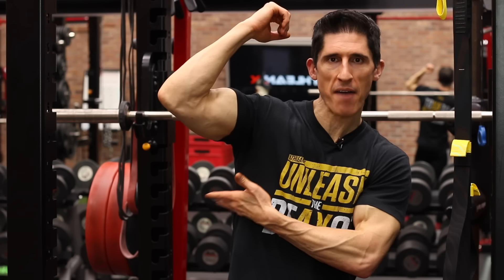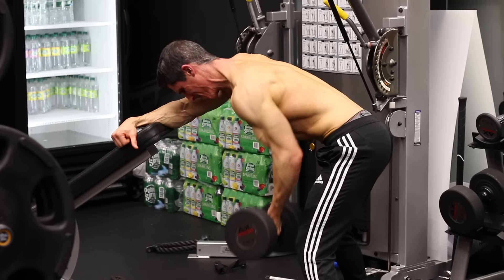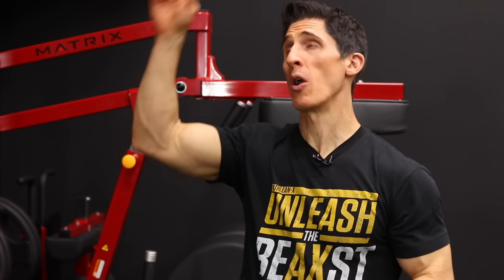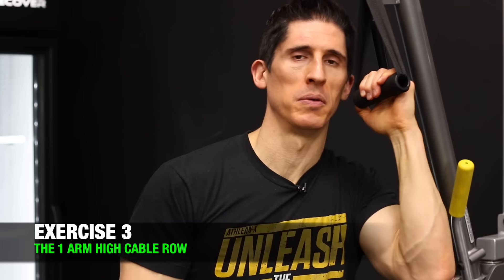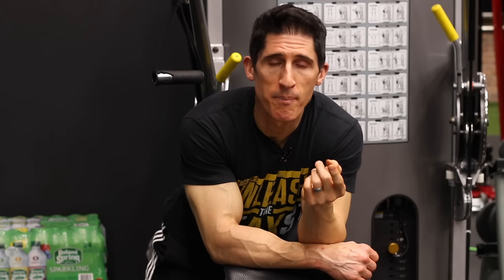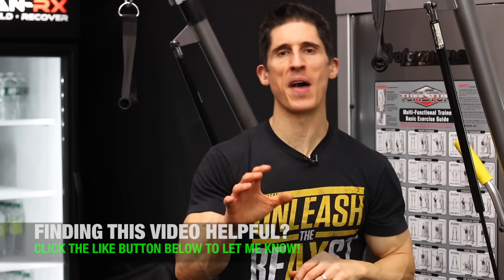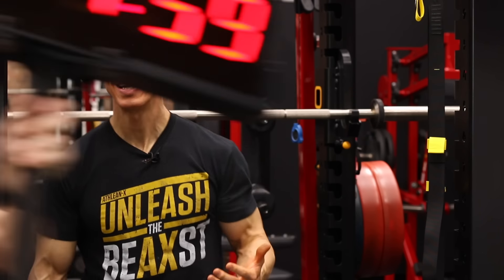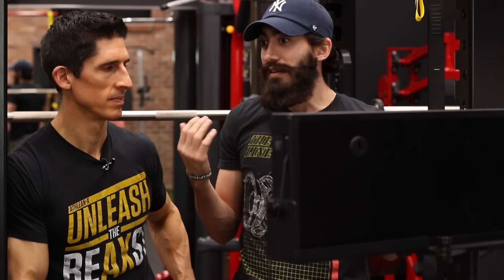How to Get Wider Lower Lats (V-TAPER!)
If your lats don’t seem wide enough and they look like they end shortly below your armpit, you will want to watch this video on how to get a v-taper. Here I show you 5 lat exercises for getting a wider back by focusing on the lower lats. The key to getting sweeping lats is to not only train your back with the right exercises but by making sure you are performing them the right way.

That said, if you want to build a wider back and lats you have to do two very important things in your back workouts. First, you must be willing to take the exercises you are doing through a full range of motion. Simply focusing on the middle portion of every row, pullup and pulldown is not going to give you fully developed lats just as doing this with your curls will give you fully developed biceps.

Beyond that, if you don’t ever focus on creating a peak contraction of the lats by digging your elbow into your hip at the bottom of every rep, then you won’t get the muscle to grow as much as it is capable of. Each of the lat exercises shown here will help you to do exactly this. They will take your lats through a full range of motion and get you to place extra emphasis on the contracted position of the muscle.

The first exercise shown is called the tripod underhand row. It is important to note that the grip makes all the difference in the effectiveness of this exercise in targeting the lats. When you perform it with an overhand grip you shift most of the focus of the move to the muscles of your upper back rather than the latissimus. When you switch to a supinated grip your elbow becomes much easier to tuck into your side, drive towards your pelvis and ultimately obtain a greater contraction of the lats in their fully shortened state.

The second exercise is the wide grip underhand pulldown. This one actually helps those that struggle to feel what it should feel like to get your elbows driven into your hips. Because the movement starts with your elbows out wide, the only place for them to travel is down and in closer to your hips and pelvis. The underhand position once again helps to allow the elbows to ultimately get closer to your sides and increase the contraction of the lats.

The rocking pulldown is another awesome back exercise for building wider lats because it adds the additional ability to get rotation of the torso as you drive your arm down into your side. Being able to focus on one side at a time helps those that struggle to feel a strong contraction in the lats even more.

If ever there was a face pull for your lats, the high cable row would be it. This allows you once again to train one side at a time in a very athletic manner - by standing on your feet with the ability to include rotation for a v-taper back. This enables you to separate your hips from your shoulders by rotating them in opposite directions which really increases the stretch on your lats and allows for a more powerful contraction. Not just that, the up and away position of the arm creates an even more significant stretch on the lats attachments which tends to allow the user to feel a stronger contraction of the lats at the end of each rep.

The incline single arm stretch pulldown is an amazing lat exercise for growing a wider back. This setup does require that you have access to an incline bench and a cable apparatus, but if you do, it’s worth the extra effort. Here you can get an amazing stretch on the lats by letting your arm drift high up overhead, with a clear target for your elbow to be driven down towards your hip on every rep. The contraction you should feel on this in your lower lats will be intense if performed correctly.

Finally, there is no better lat exercise for building straight arm scapular strength than the straight arm pushdown. Performin the move one arm at a time as shown in the video. Look to not just get to the level of your back but past it to really increase the squeeze on the lower lats in the bottom position.

All of these lat exercises are great for building a wider back and lats. You do not have to do all of them to get results. In fact, if you mix in one or two with your standard heavy rows, weighted pullups and deadlifts, you will notice a wider back in no time. If you are looking for a complete workout program that will build not just a wider back but a more muscular and athletic body overall, be sure to head to athleanx.com at the link below and check out the ATHLEAN-X training systems.

For more videos on how to get wider lower lats and a v-taper torso, be sure to subscribe to our channel here on youtube at the link below and don’t forget to turn on your notifications so you never miss a new video when it’s published.